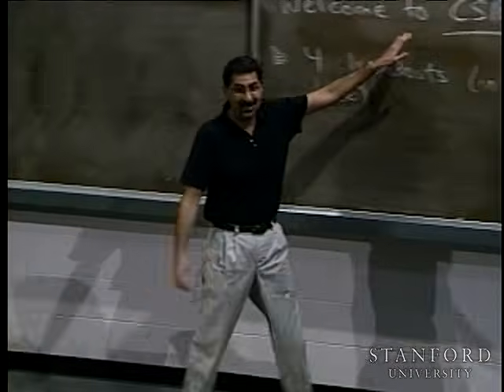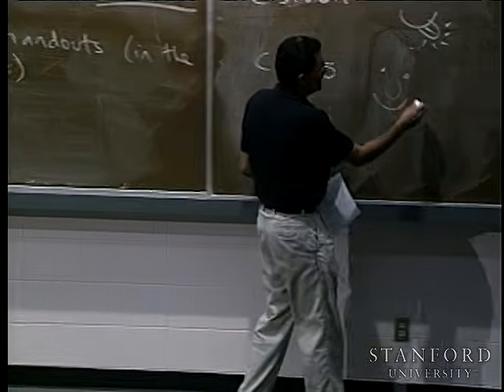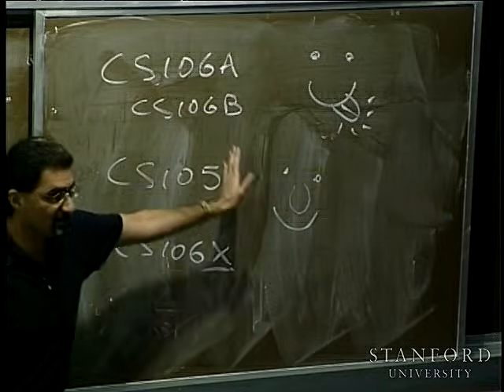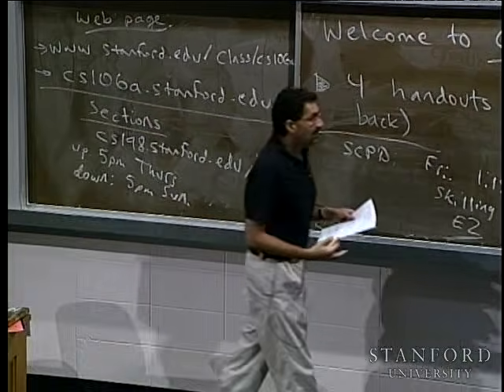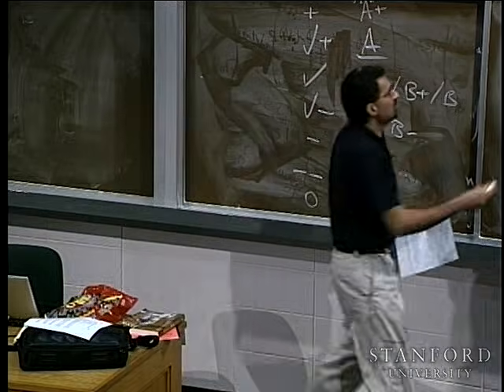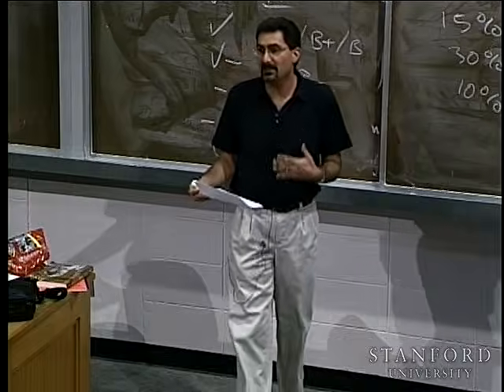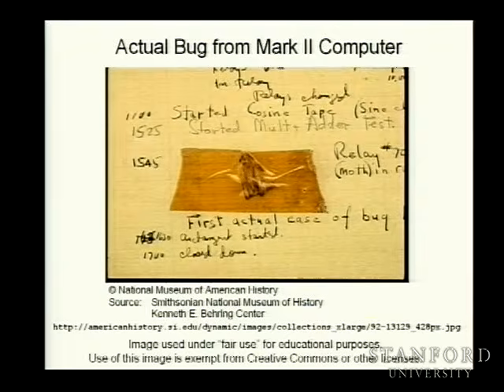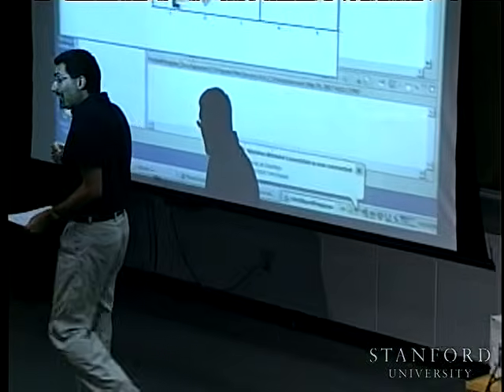Lecture 1 | Programming Methodology (Stanford)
Lecture by Professor Mehran Sahami for the Stanford Computer Science Department (CS106A). In the first lecture of the quarter, Professor Sahami provides an overview of the course and begins discussing computer programing.